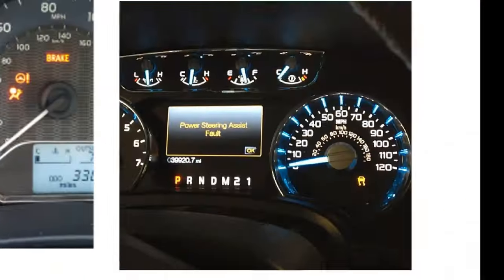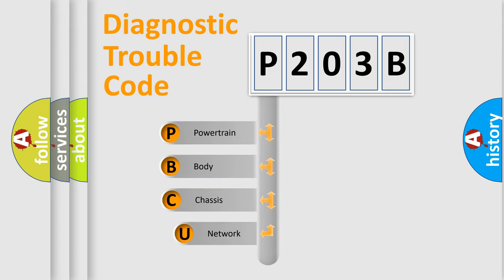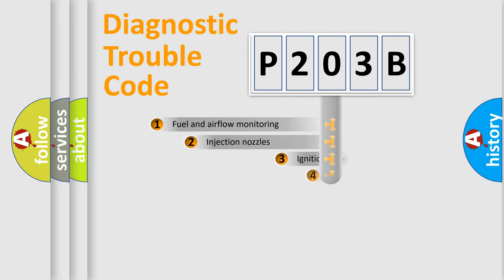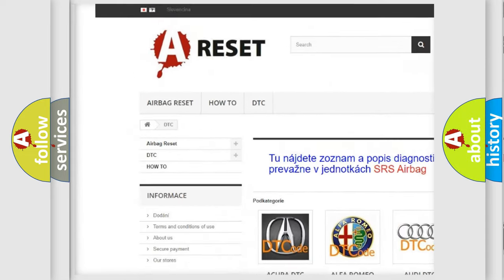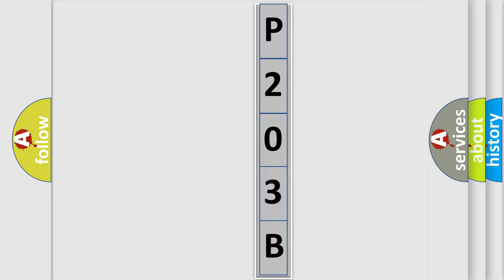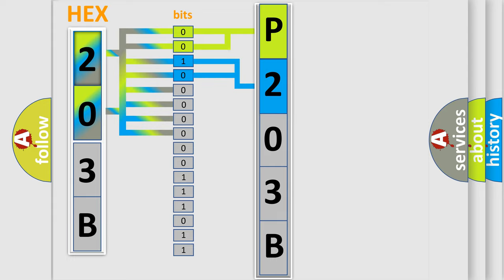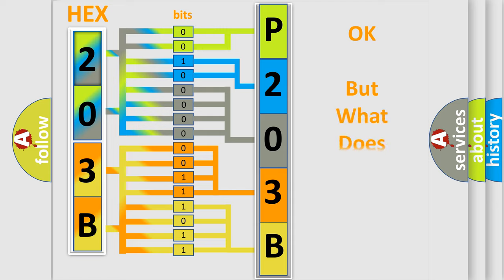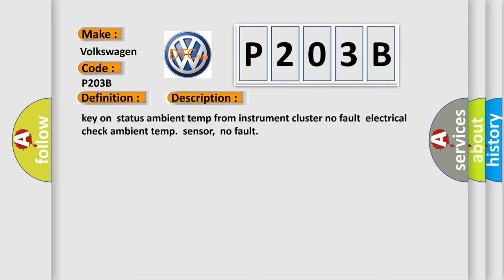DTC Volkswagen P203B Short Explanation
Contents:
0:21 Basic DTC analysis according to OBD2 protocol standard.
1:48 Insight into programming
2:58 A diagnostically understandable description of the Diagnostic Trouble Code
3:05 Basic error definition

Make:
Volkswagen
Code:
P203B
Definition:
CAN: Instrument cluster
Description: